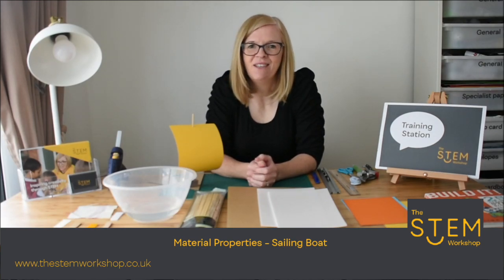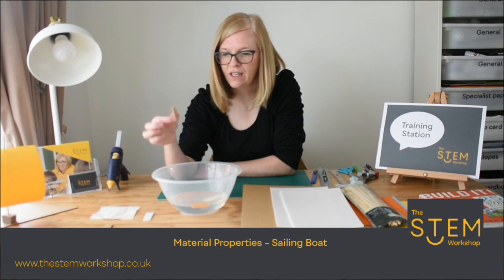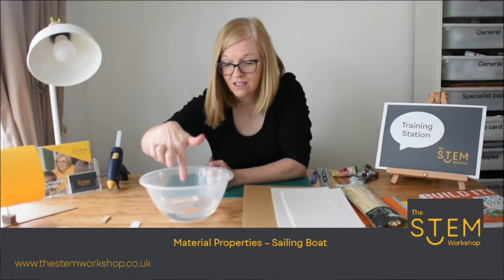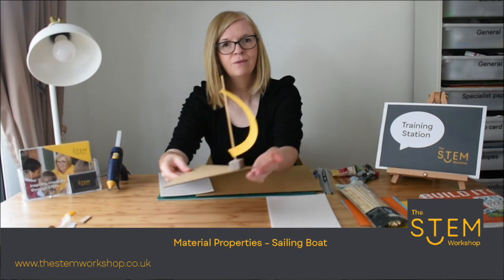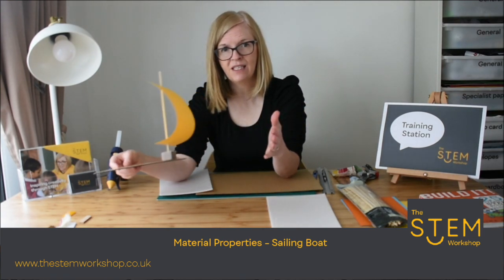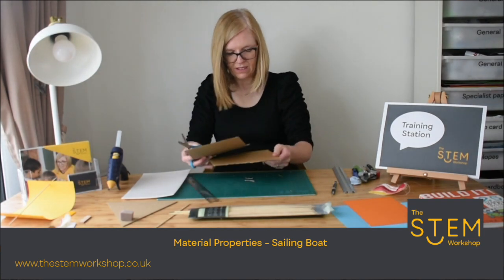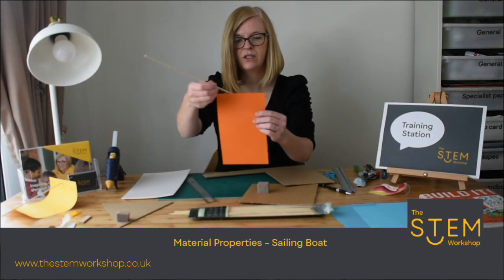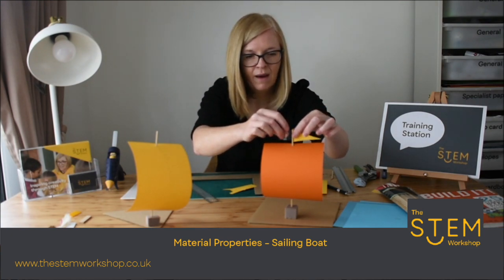Material Properties - Sailing Boat - Marine Engineering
During this tutorial we will show you how you can explore and experiment with material properties to help you to design and make a sailing boat. Its a great start to begin exploring the world of a Marine Engineer.

Materials needed: Corrugated cardboard, Polystyrene (if you can source) Skewers, Foam

Equipment needed: Ruler, Pencil and Scissors